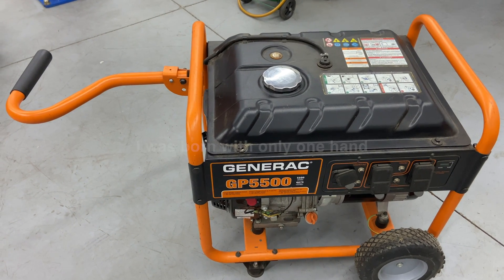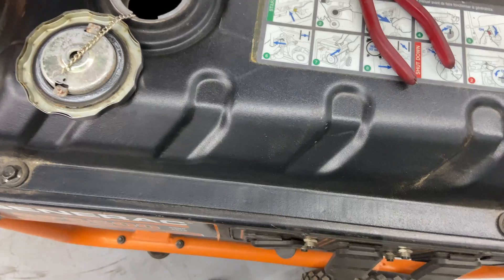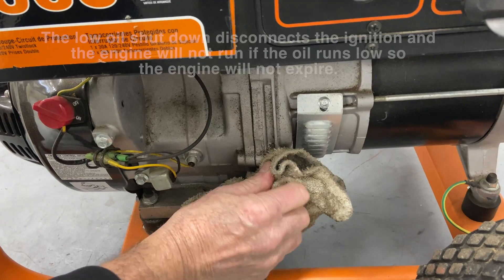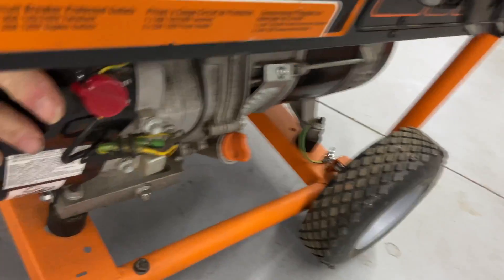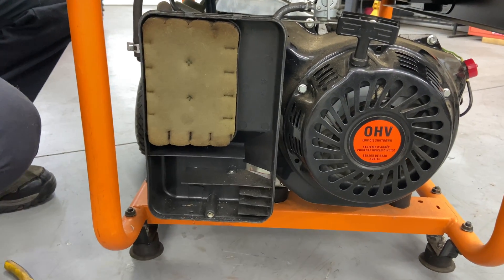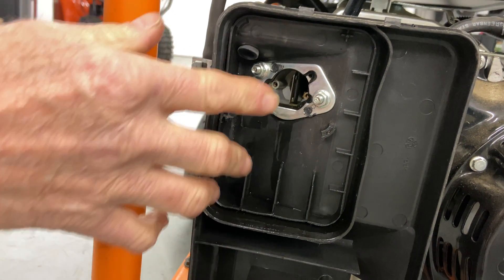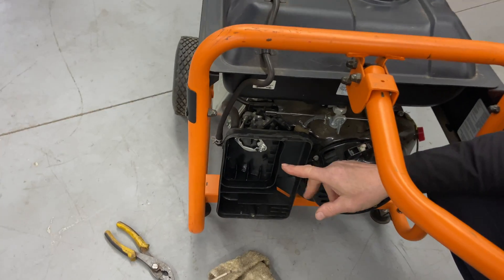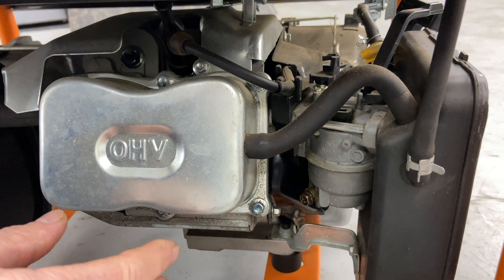Generac Generator Will Not Start. Generac GP5500, GP6500, GP7500. How to diagnose and repair.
Generac Generator Will Not Start. How to diagnose and repair generator will not start. Generac GP5500, GP6500, GP7500, will not start. How to remove carburetor.
Fuel Stabilizer I recommend.